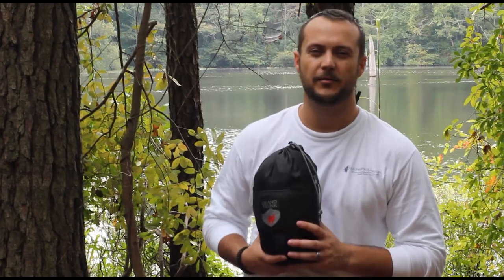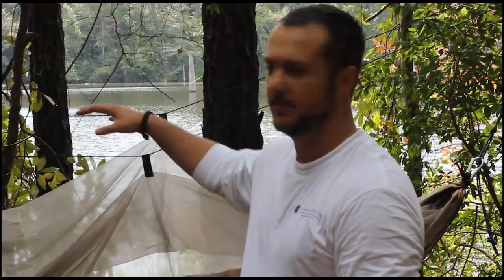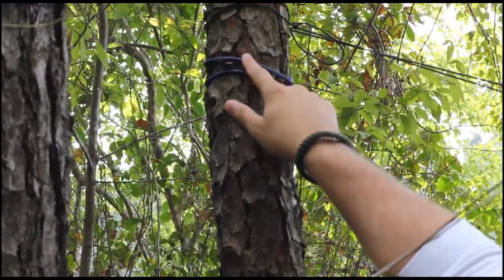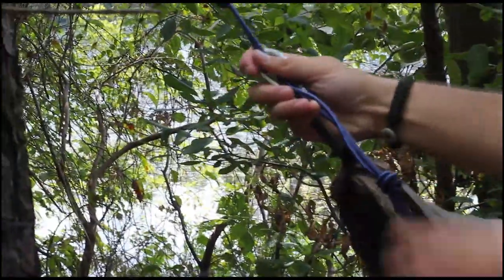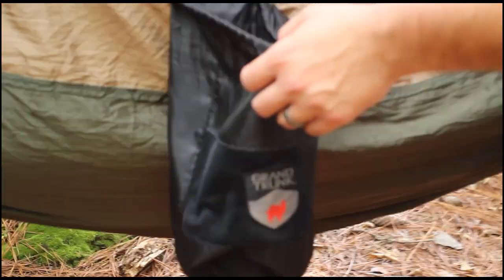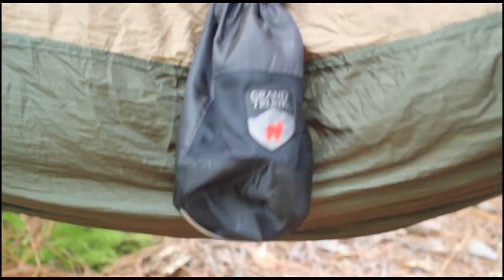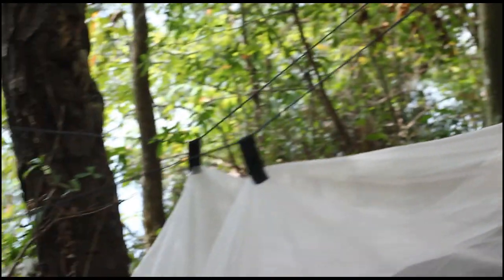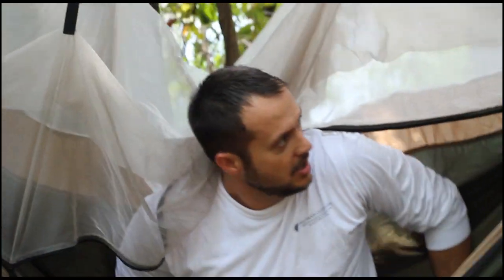Black Scout Reviews - Grand Trunk Skeeter Beeter Pro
In this episode, we review another Grand Trunk hammock - The Skeeter Beeter Pro.  This is great entry level jungle/mosquito hammock from Grand Trunk.